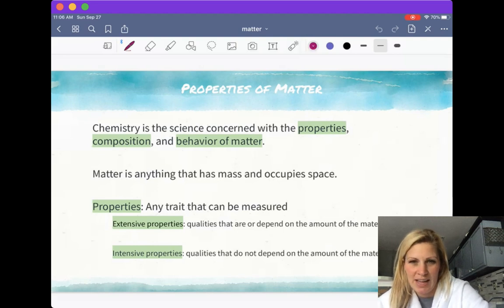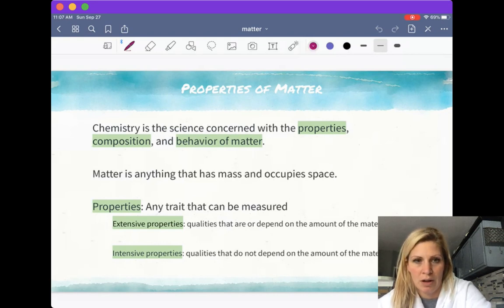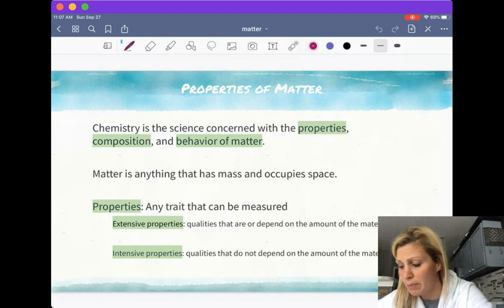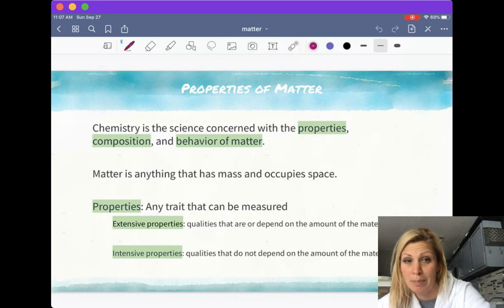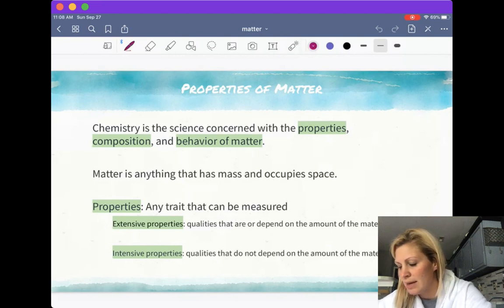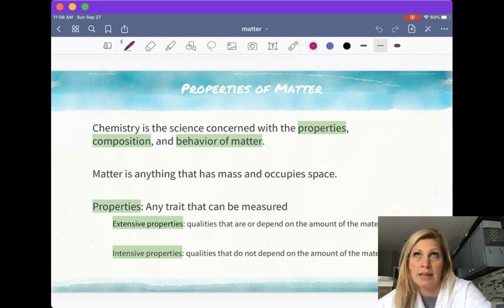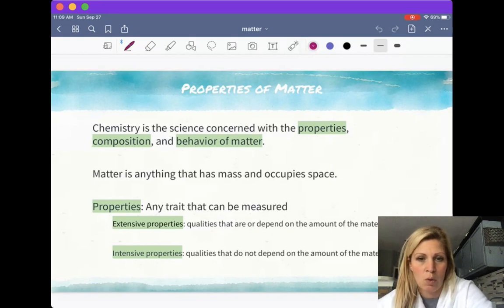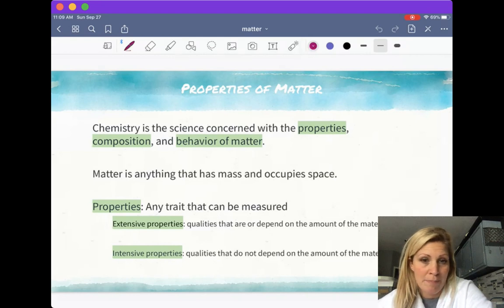Matter Slide 2